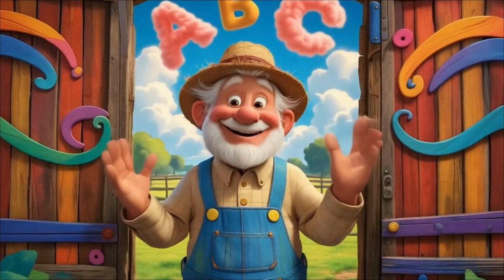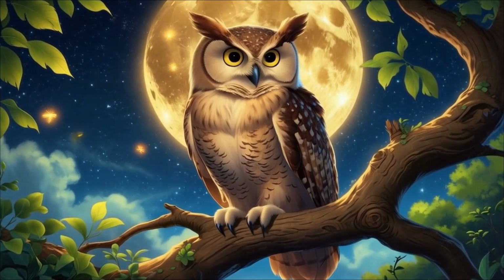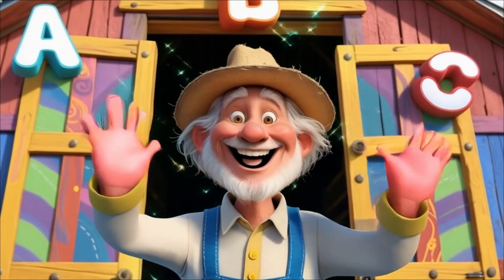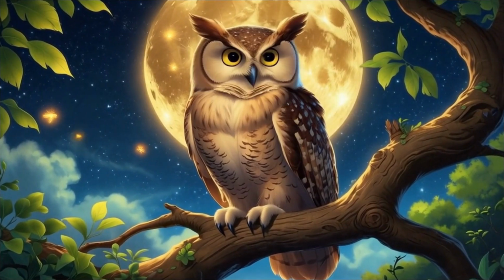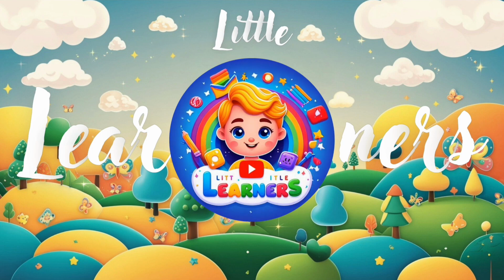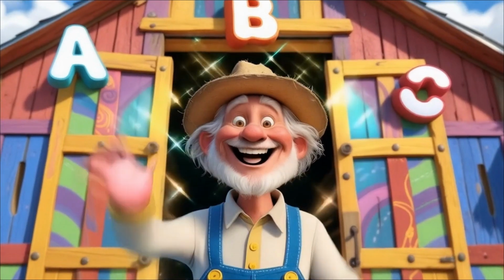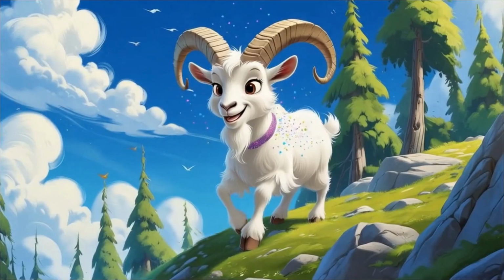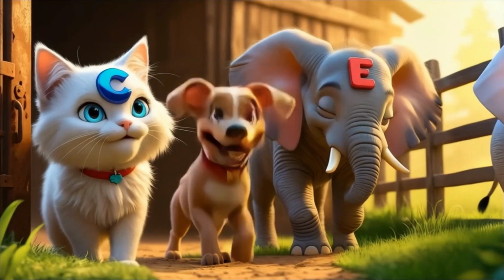Letter Sounds with Old MacDonald 🎵 | ABC Phonics Song for Kids | E-I-E-I-O Alphabet Fun!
Join us on a joyful phonics adventure with Old MacDonald as he teaches little learners the alphabet through fun sounds and animal friends!

🐮 What’s Inside:
✅ Catchy ABC Phonics Song with Letter Sounds
✅ Fun farm animal animations and sound effects
✅ Engaging and educational for toddlers & preschoolers
✅ Great for circle time, phonics learning, and singing along!

Whether it's A for Apple or M for Moo, this Letter Sounds with Old MacDonald song helps children explore the ABC phonics world in a playful and musical way! 🎵

📚 Perfect for preschool, kindergarten, ESL learners, and homeschool fun!

Welcome to Little Learners - Kid's Rhyme! 🎵 Join us for fun and educational nursery rhymes and songs for kids. Our colorful animations and catchy tunes are perfect for toddlers, preschoolers, and young children. 🌟

Discover more amazing content from Little Learners - Kid's Rhyme:

Nursery Rhymes
Educational Songs
Fun Animal Songs
Interactive Learning Videos